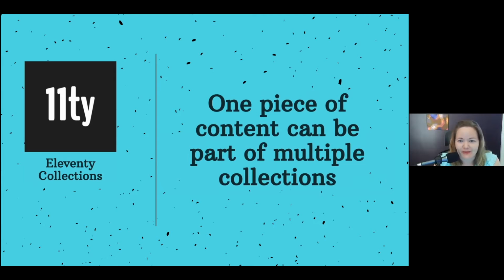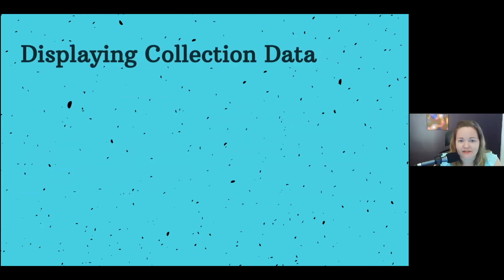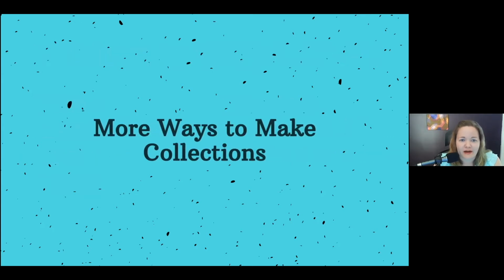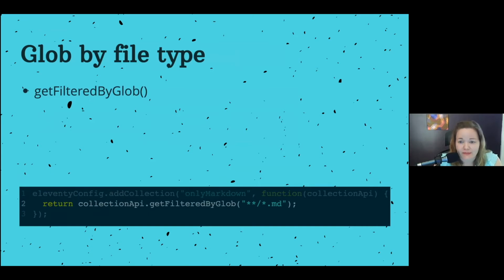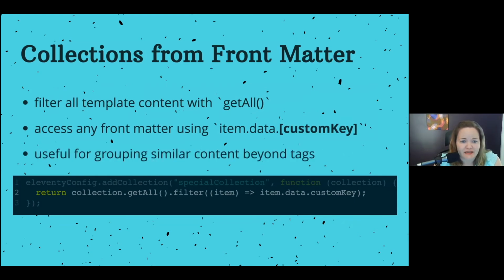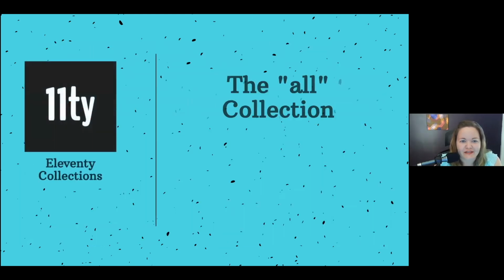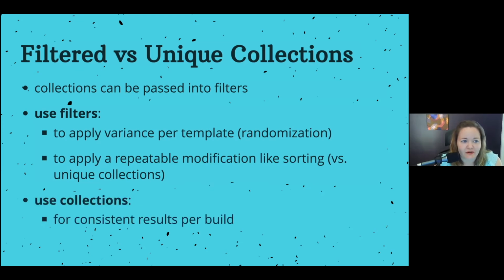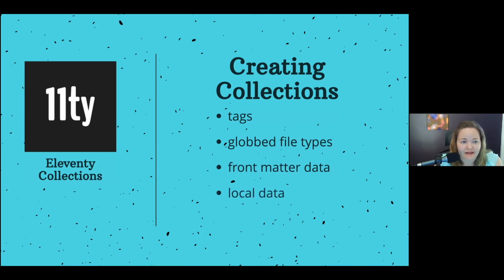Creating Collections w/ Stephanie Eckles. 11ties 2021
Collections are groups of content in Eleventy. Let's dive into the various ways to create them to turn our content curation abilities up to 11!